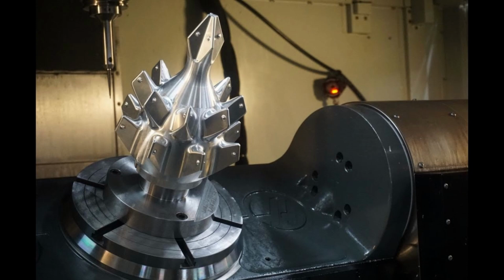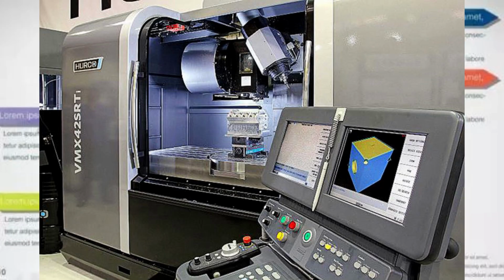Multiaxis machining | 多轴加工